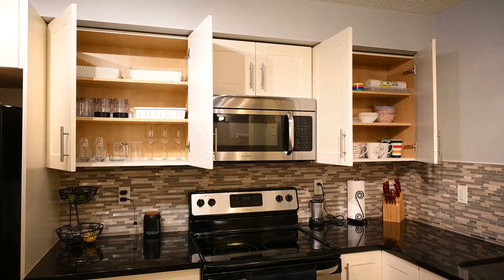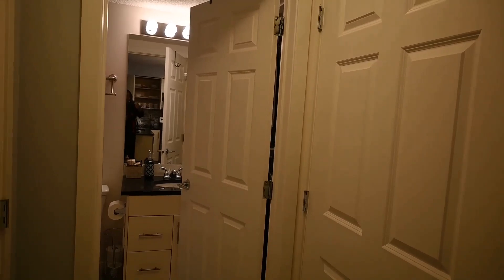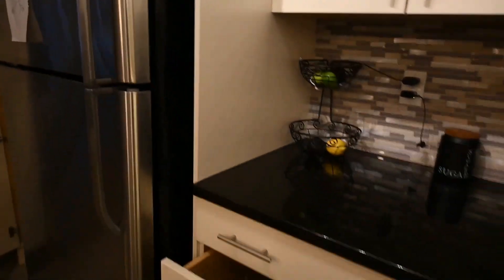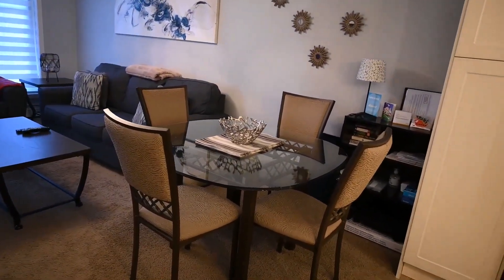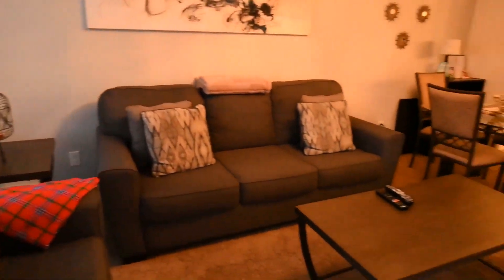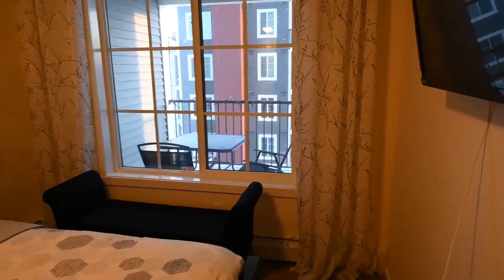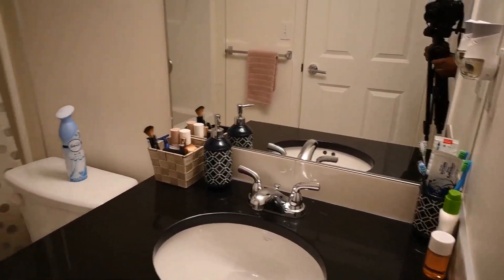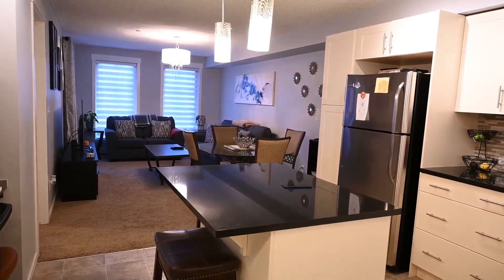Unbelievably Affordable! Explore This 1-Bedroom Condo in Canada – You Won't Believe the Price!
Discover How to Rent a House in Canada as a New Immigrant! Explore Affordable Condo and Apartment Rentals in Canada. Get the Best Deals on 1-Bedroom Furnished Condos. Find Out Where to Rent the Cheapest Houses in Canada and Learn How Much It Costs to Live in Canada. Perfect for Singles, Couples, or Families on a Budget. Watch our House Tour in Canada to Find the Best Affordable Places to Live!